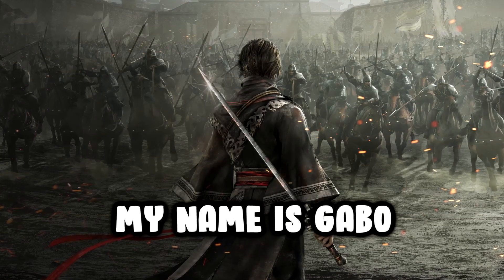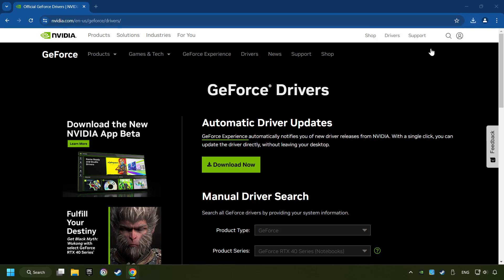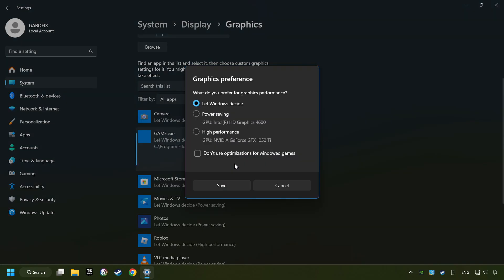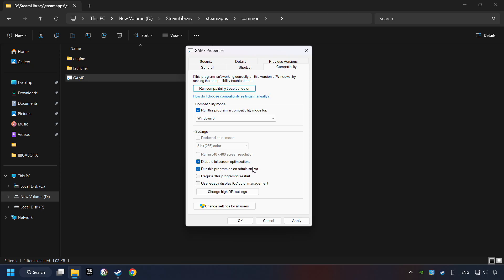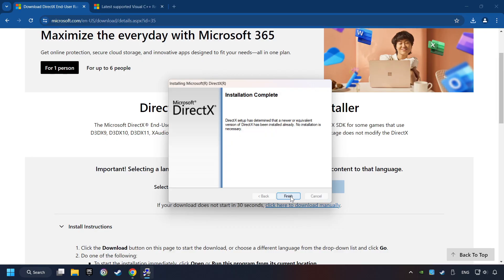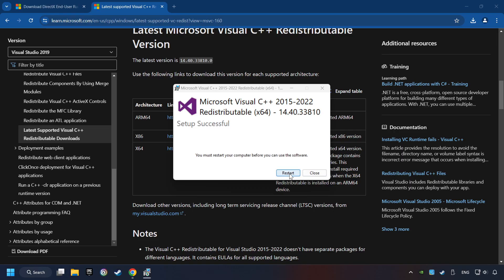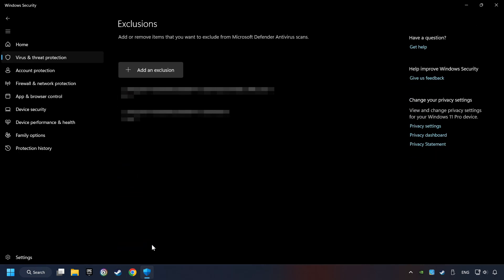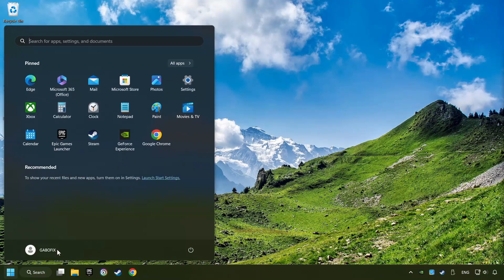How to FIX DYNASTY WARRIORS: ORIGINS Crashing, Freezing, Not Launching, Stuck & Black Screen